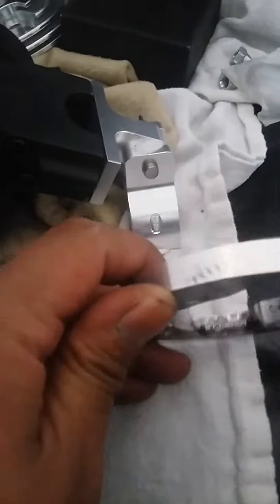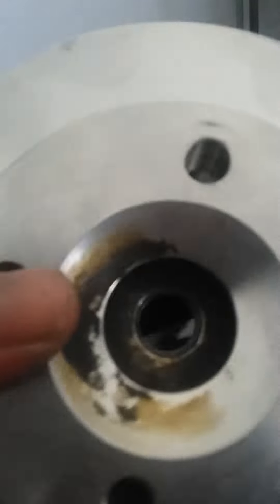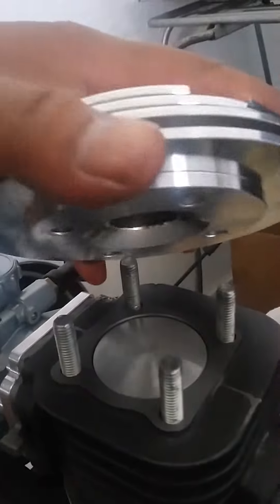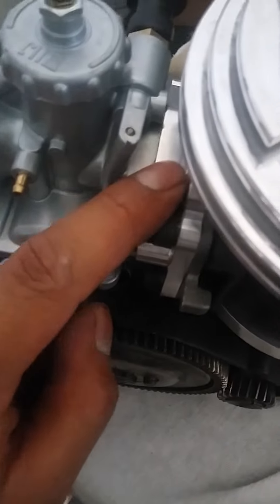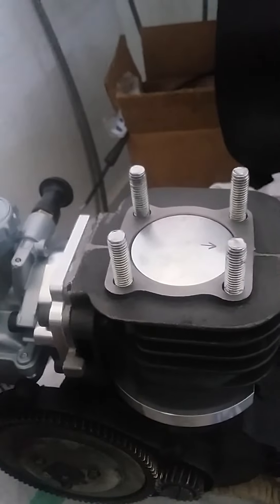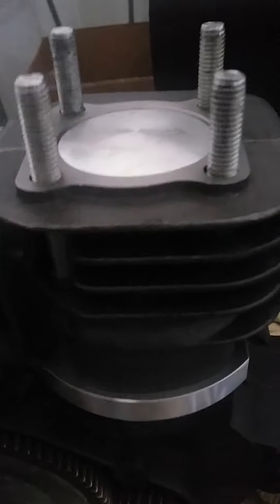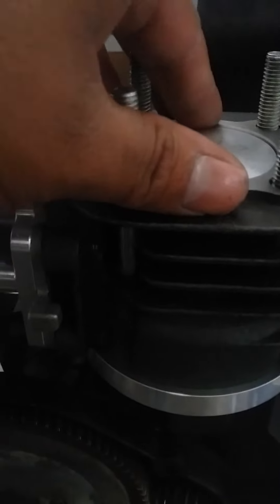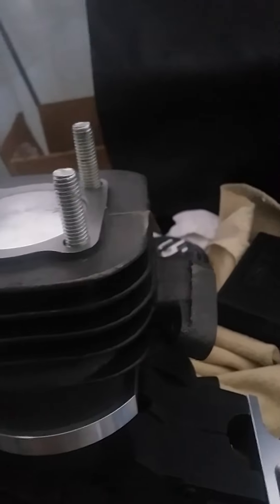finally received the spacer plate from smolik performance